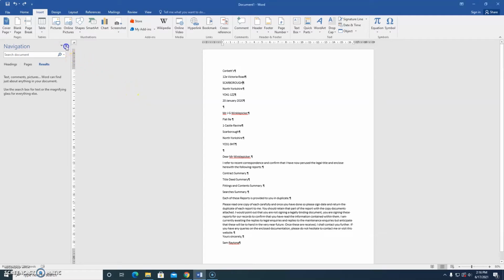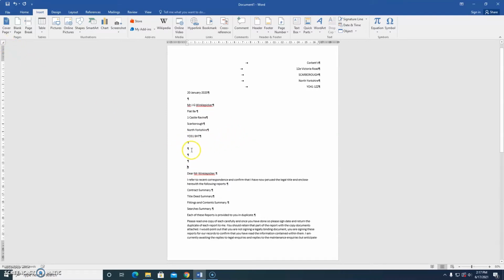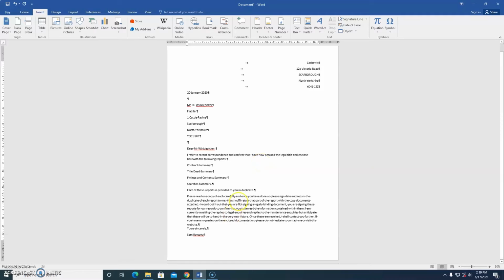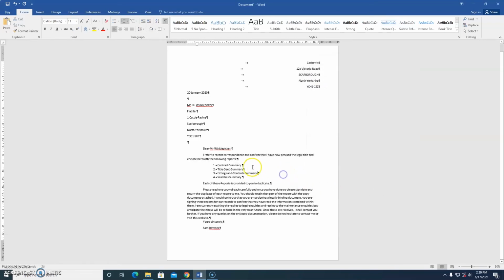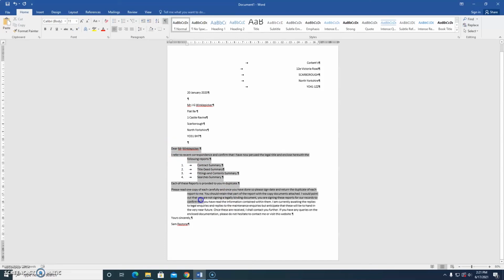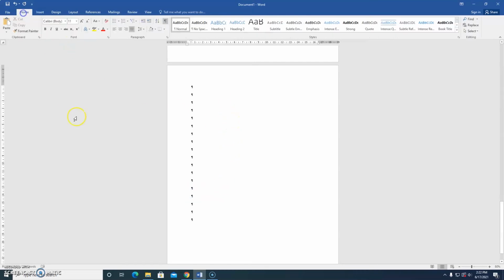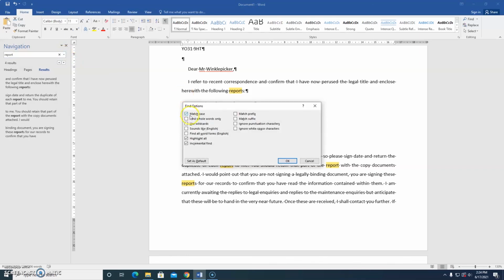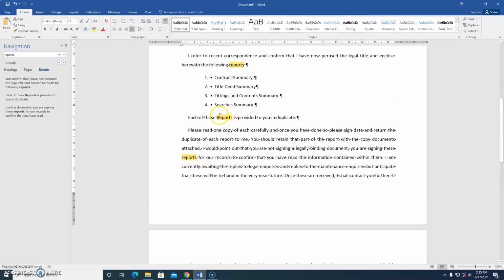docProd 4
More tips and tricks with document formatting